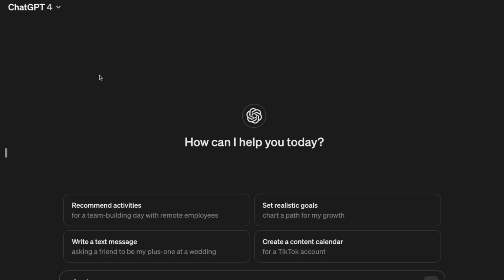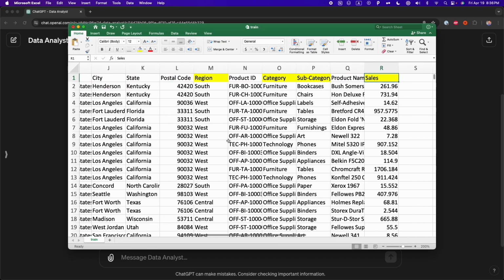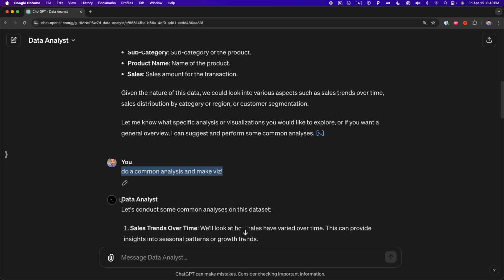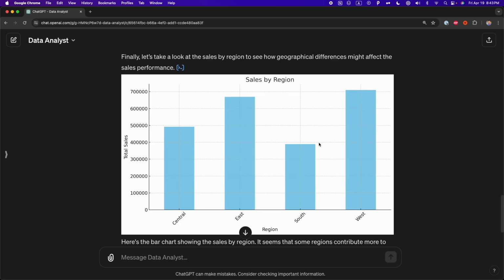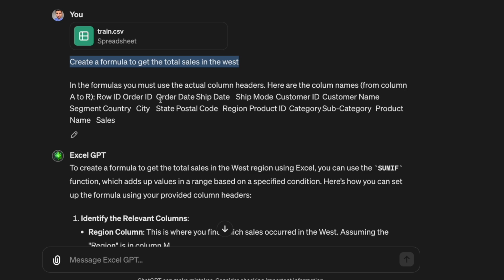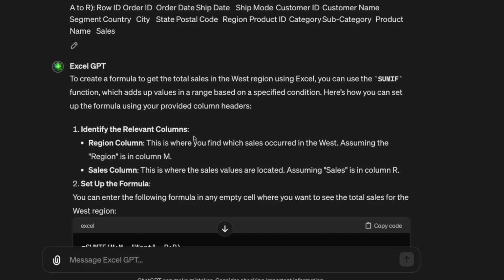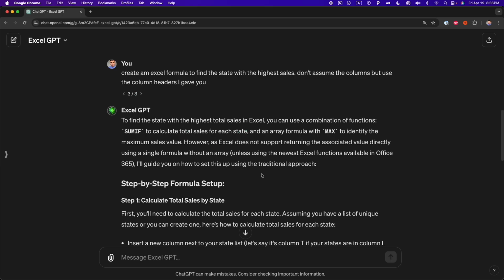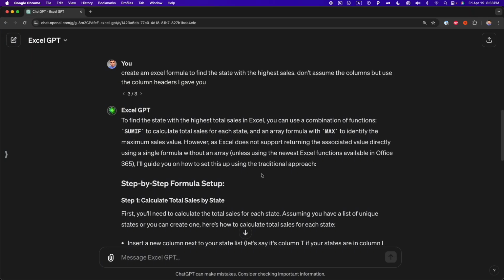Automate Boring Excel Tasks with These New GPTs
To try everything Brilliant has to offer—free—for a full 30 days, .

In this video, we'll see how to automate boring excel tasks with ChatGPT GPTs.

Content
0:00 Intro
0:30 Data Analyst GPT
4:54 Excel GPT